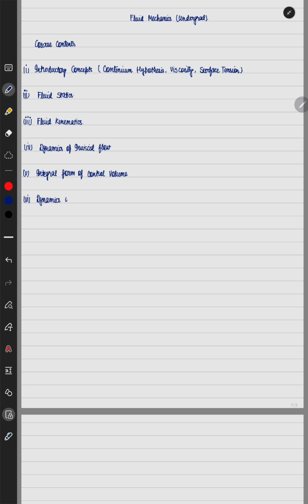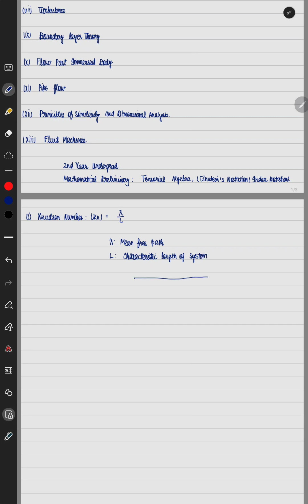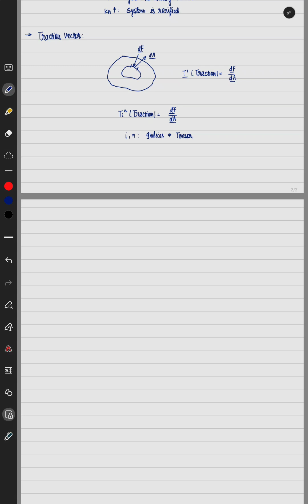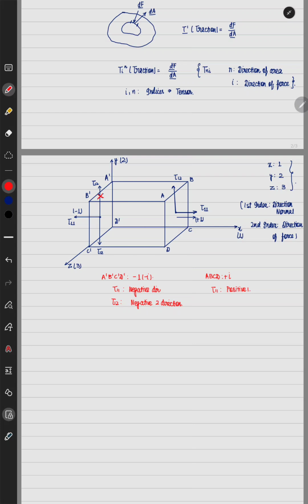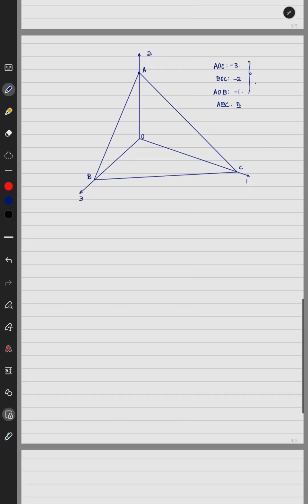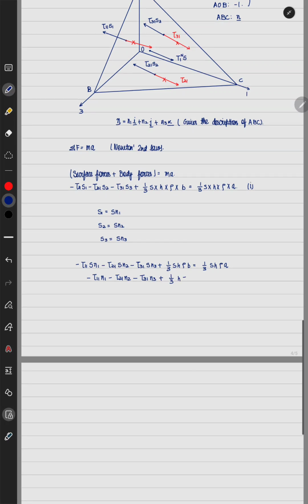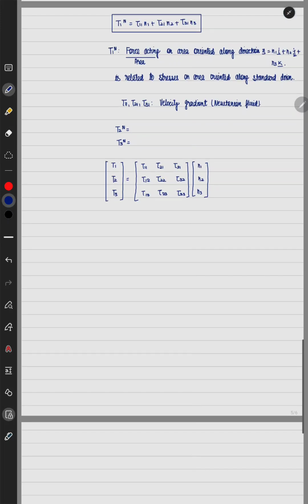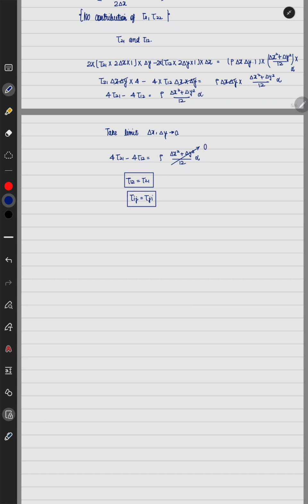Lecture_1: Basics of Fluid Mechanics